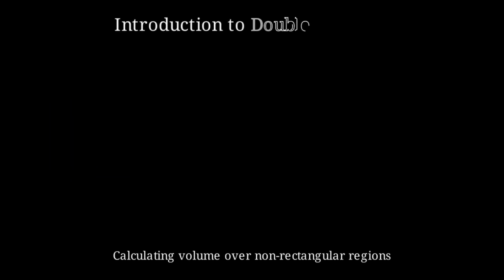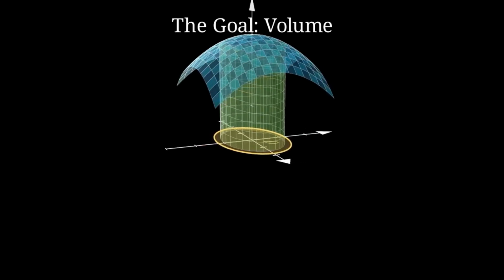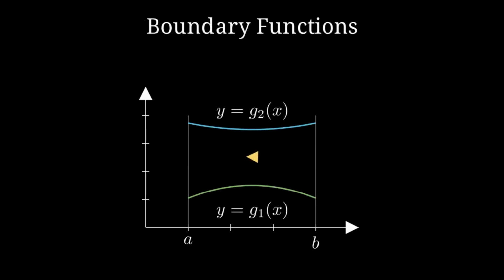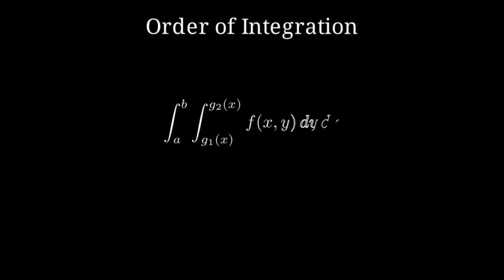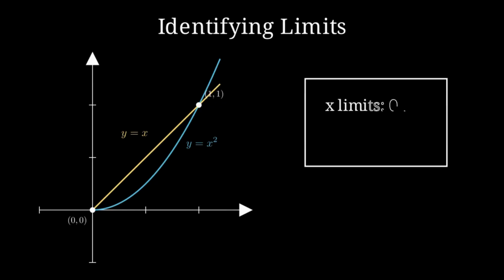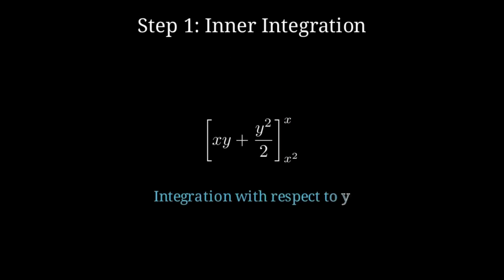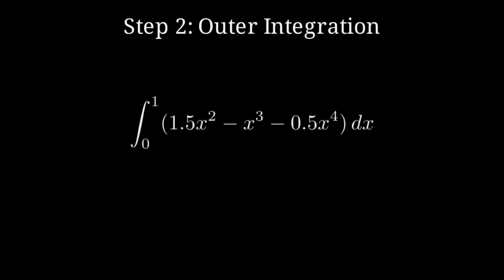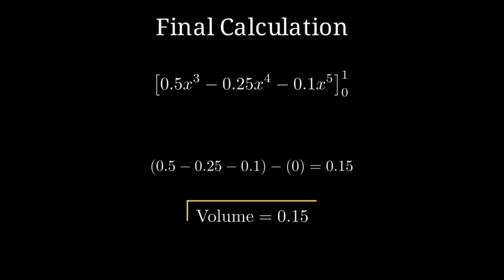Double Integration Over General Type I Bounded Regions | A-Level | Vision Solve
Stop getting stuck when tracking functional integration boundaries and setting up iterated double integrals over general Type I regions in A-Level Maths! This secondary school math tutorial covers the absolute most critical trick drawing vertical sweeping elements to map variable function limits before running inner calculations flawlessly.

Calculus doesn't have to cause immediate cognitive overload. Vision Solve AI delivers clear structural scaffolding for complex mathematical proofs and multi-variable integration steps, fully personalized to your curriculum documents. Our learning architecture maps variables dynamically across the screen, establishing clear mastery tiers.